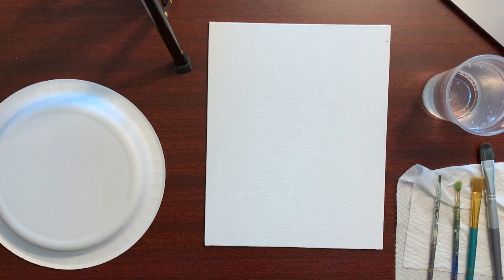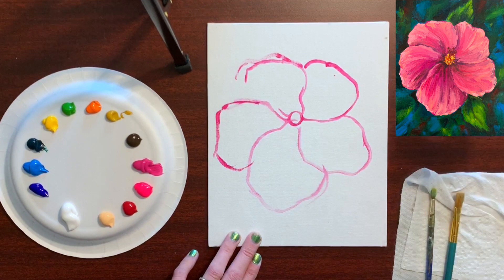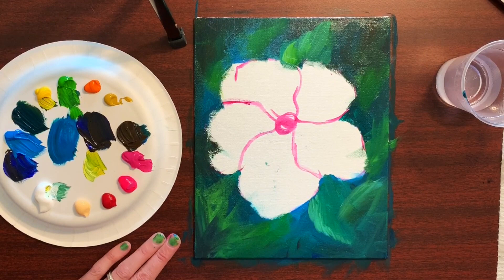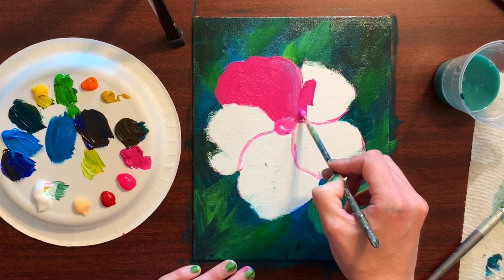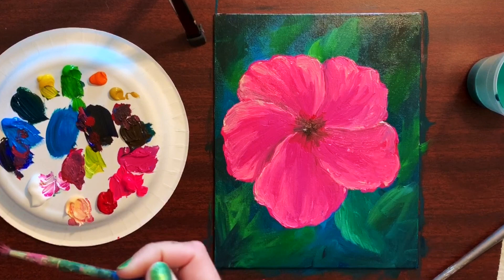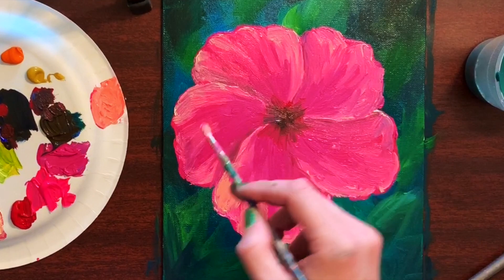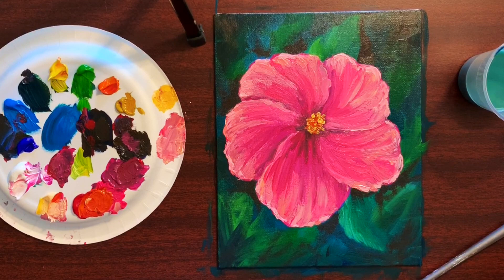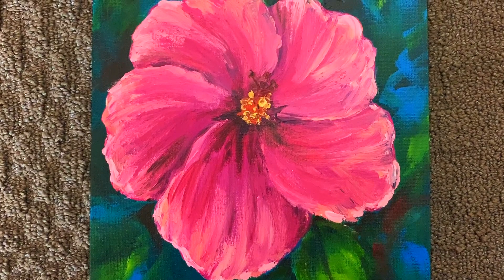Easy Hibiscus Acrylic Painting Tutorial (in Real Time!)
Hi Painting Friends! This video is a step-by-step real time tutorial to create a beautiful hibiscus painting using acrylic paints.  In my opinion, this is a more simple painting tutorial than my usual landscape painting tutorials. Enjoy!

Thanks for joining me today!  I am a professional fine artist from Pittsburgh, PA with a focus on contemporary realism landscape painting.  I’ve been painting since 2002, and I graduated from the University of Pittsburgh in 2012 with a BA in Studio Arts (focus on landscape painting). Today, I sell originals and prints of my artwork to public and private collectors across the United States and my work has been featured in local and national exhibitions.

I am a part of the Amazon Associates program.

Citrus Solvents Safe Paint Thinner